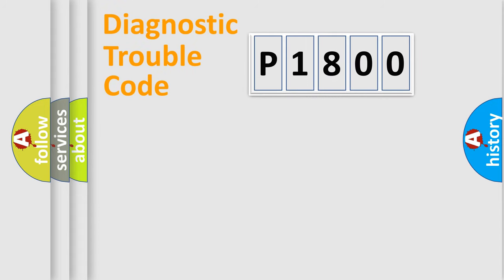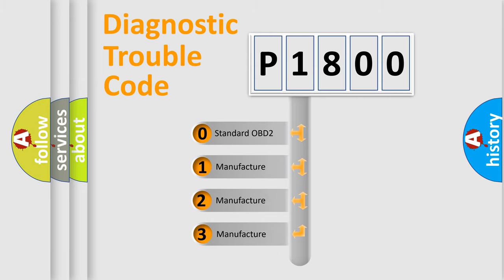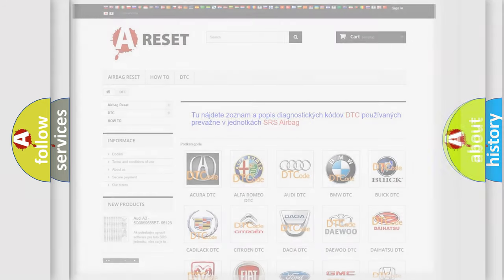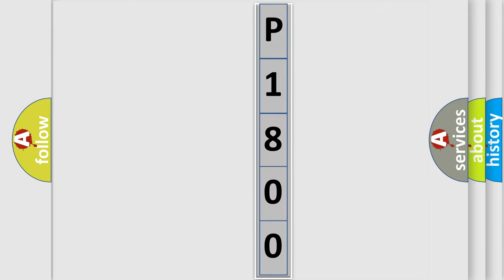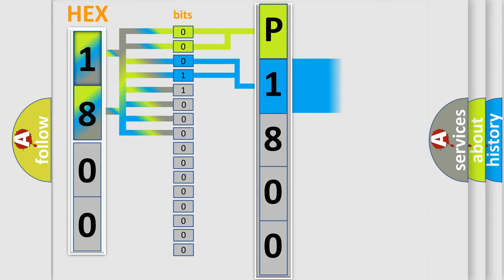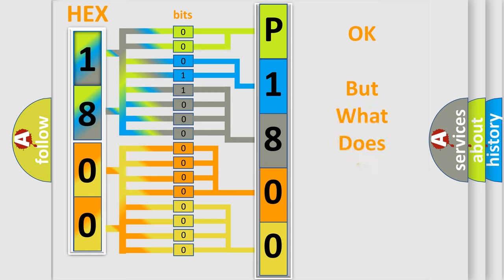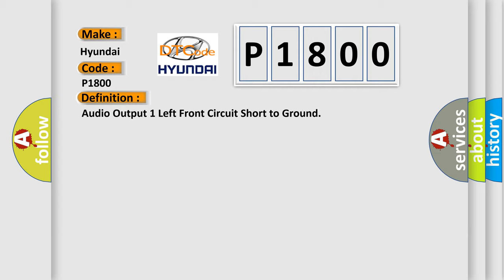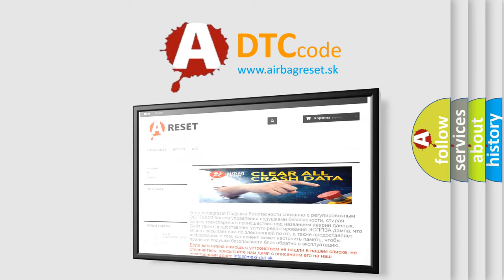DTC Hyundai P1800 Short Explanation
Contents:
0:21 Basic DTC analysis according to OBD2 protocol standard.
1:48 Insight into programming
2:58 A diagnostically understandable description of the Diagnostic Trouble Code
3:05 Basic error definition

Make:
Hyundai
Code:
P1800
Definition:
Audio Output 1 Left Front Circuit Short to Ground
Description:
Radio ON.Battery voltage must be between 9-16 V.
Cause:
The radio detects a short to voltage or short to ground in any of the low level audio signal circuits (+) and (-).